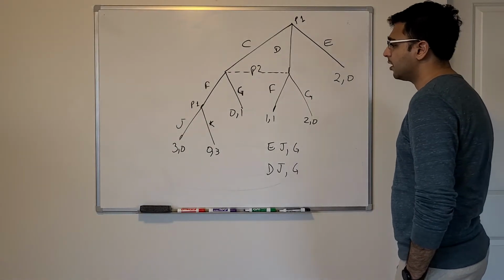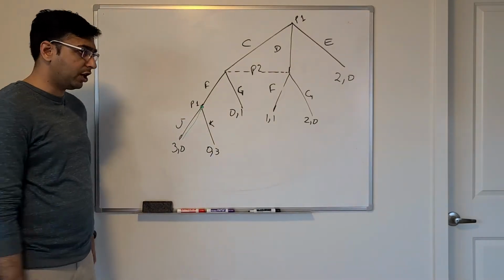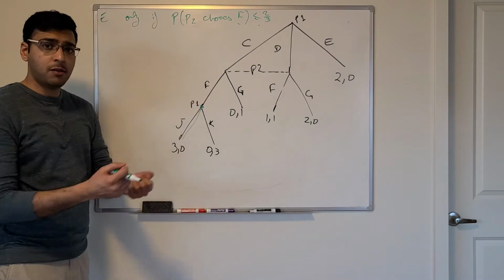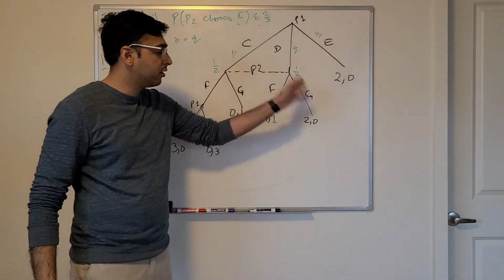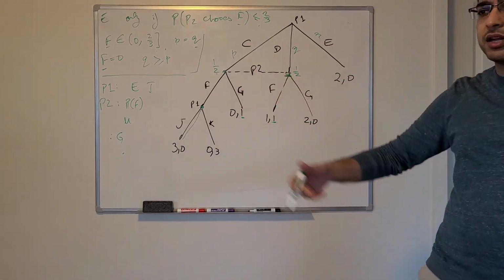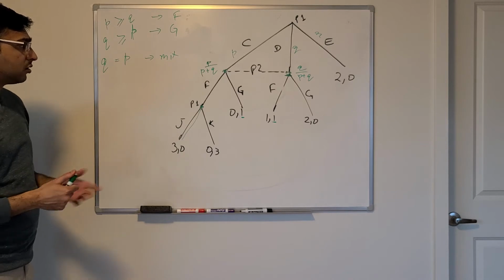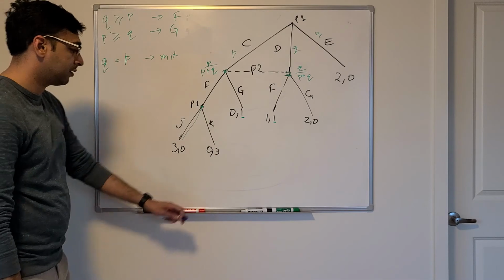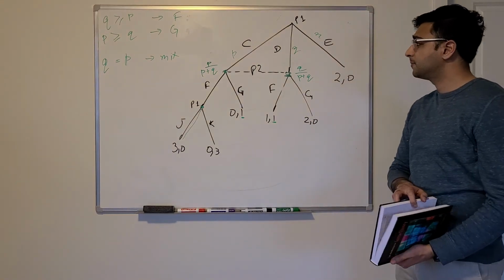Extensive form games with imperfect information - 8